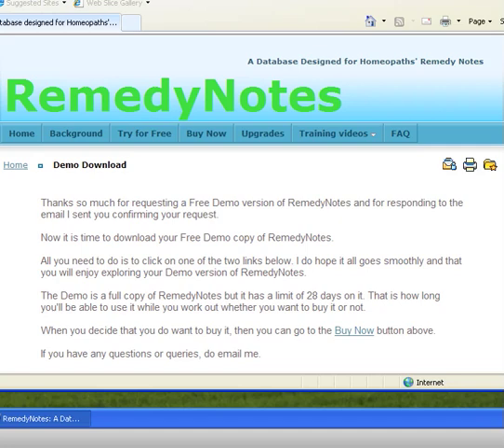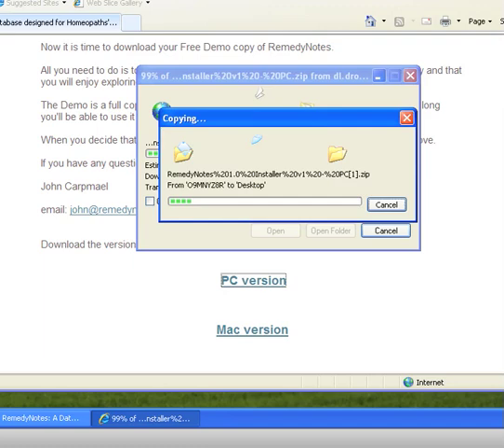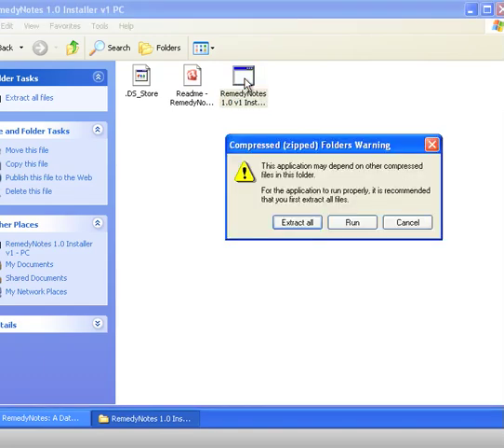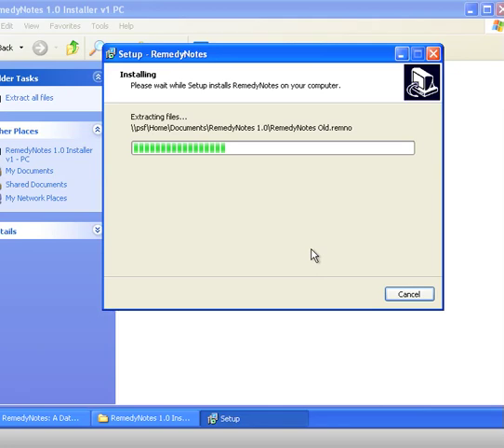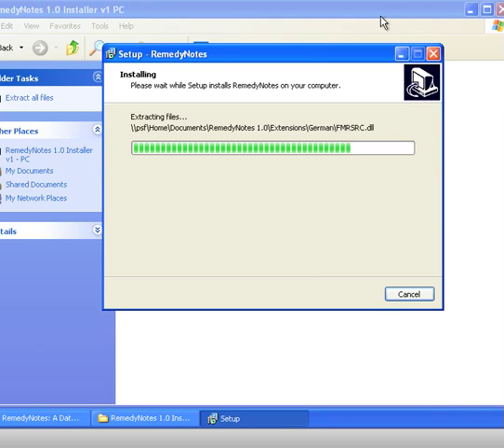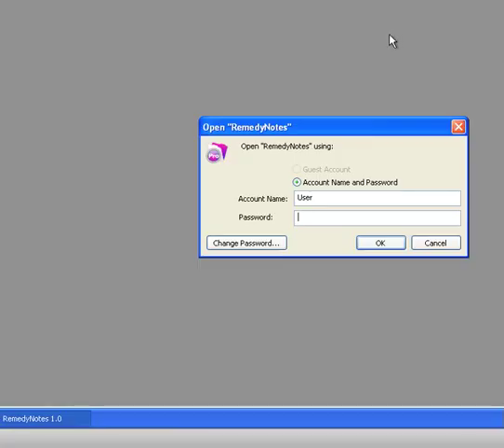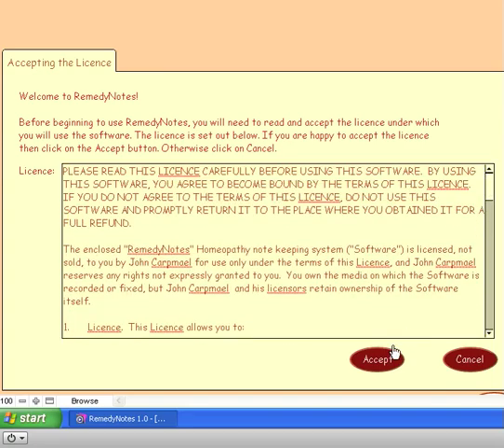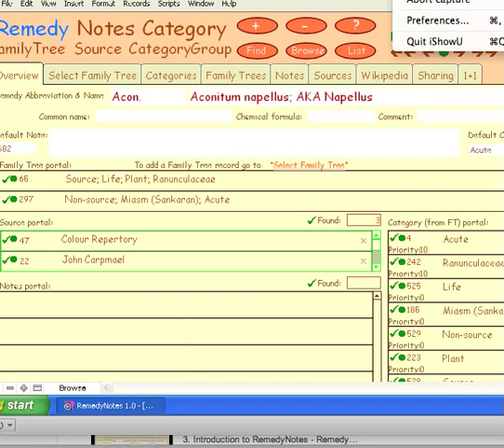1c. How to Install the RemedyNotes Demo - Part 2 (PC)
The second part of the process of downloading and installing RemedyNotes Demo to a PC computer